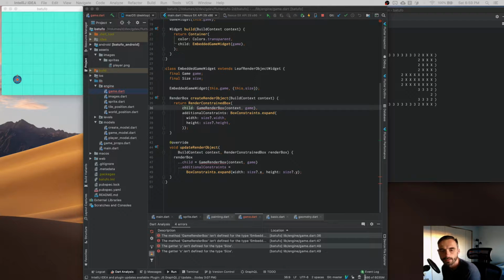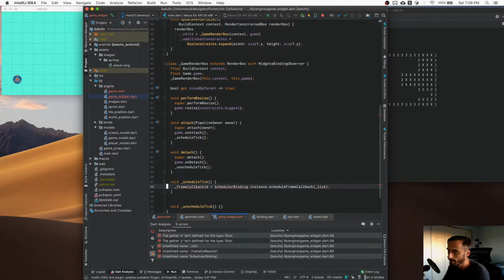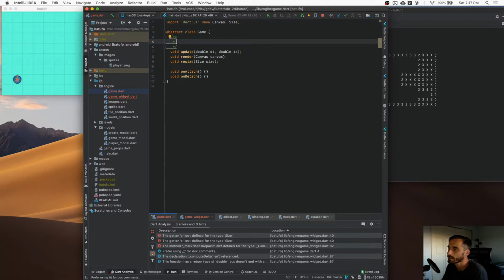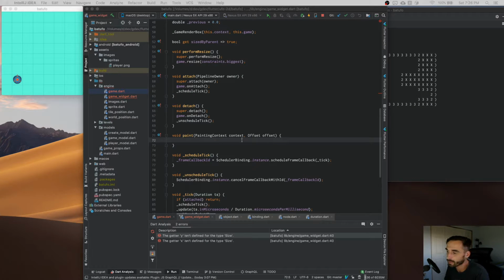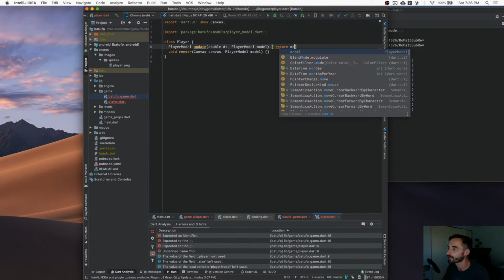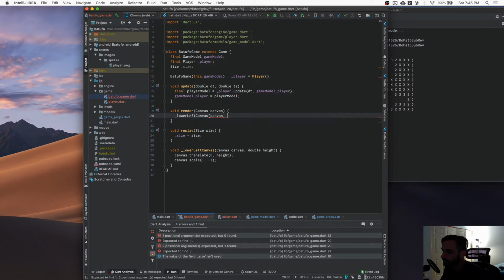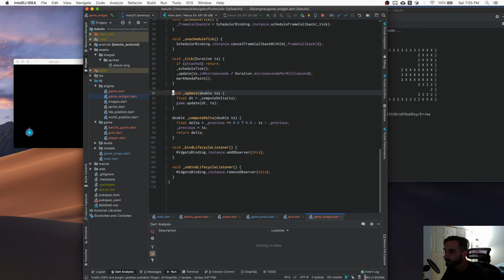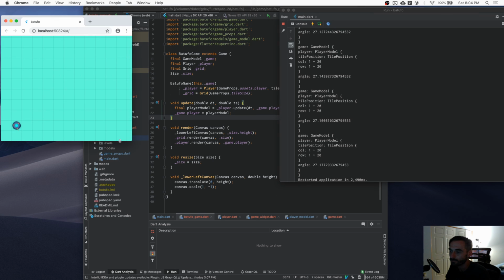Ep5: 2D Multiplayer Flutter Game - Implementing the Game Loop